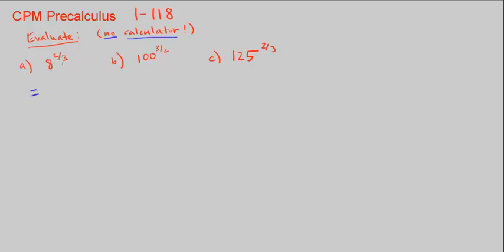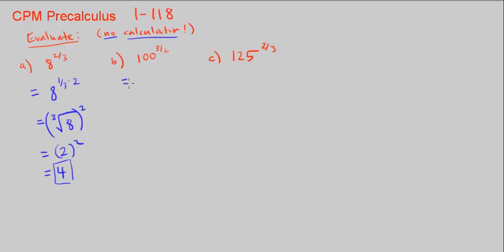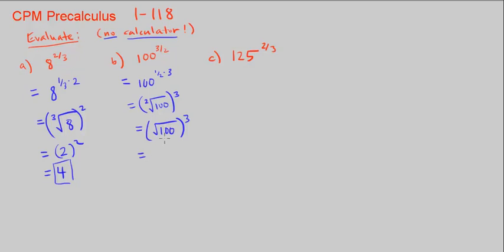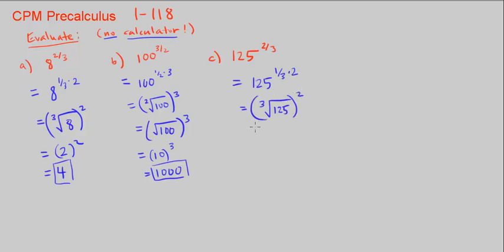CPM Precalculus 1-118 - Fractional exponents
Fractional exponents